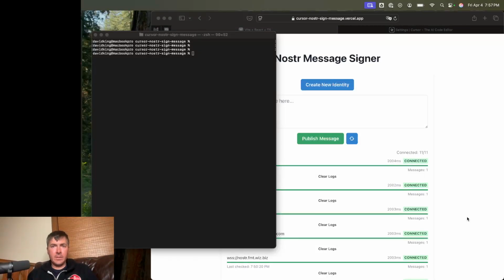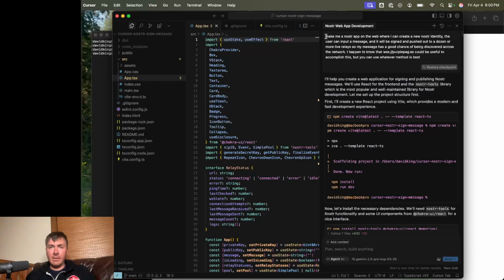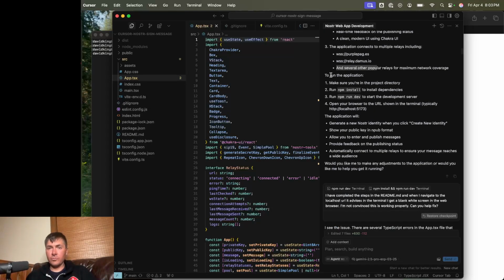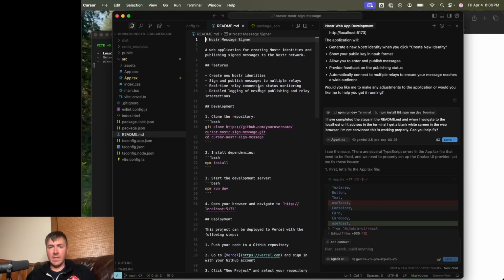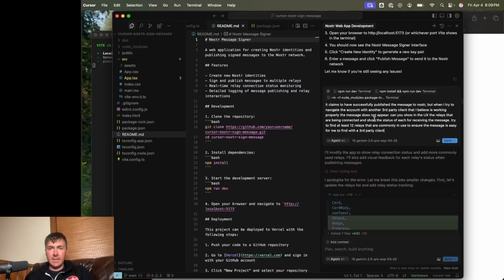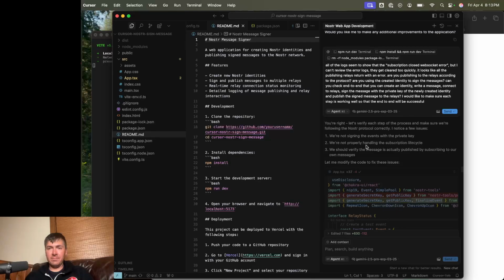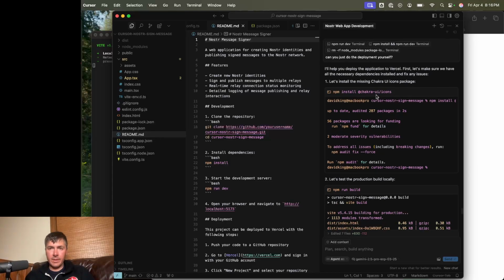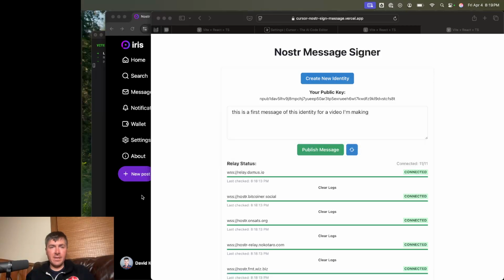vibe coding a simple nostr web app using cursor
with a special happy birthday to my boy Max! 🤙